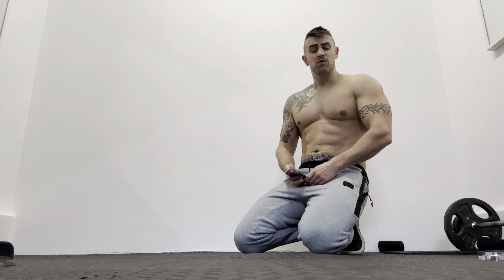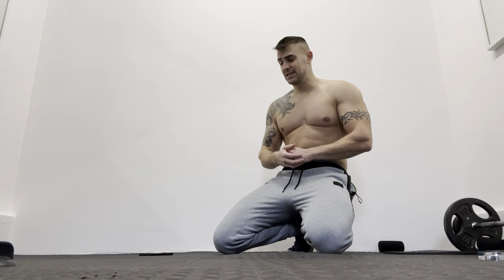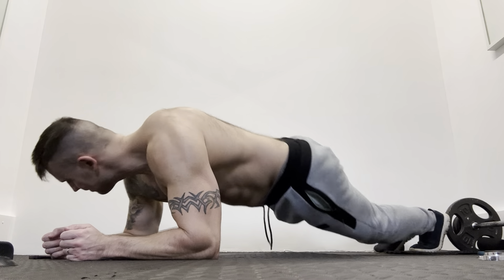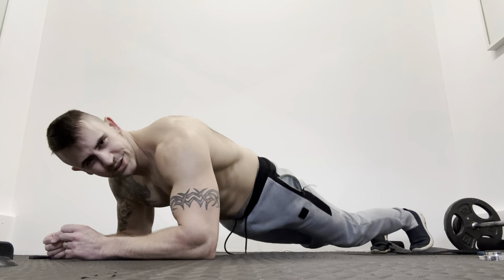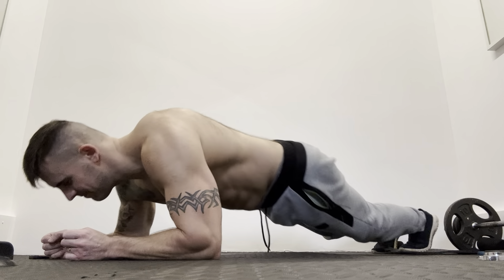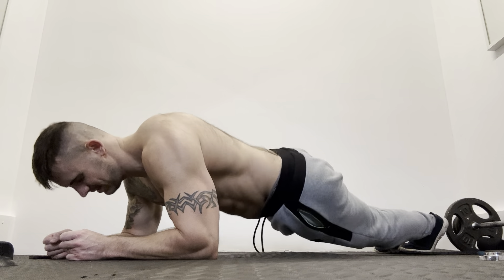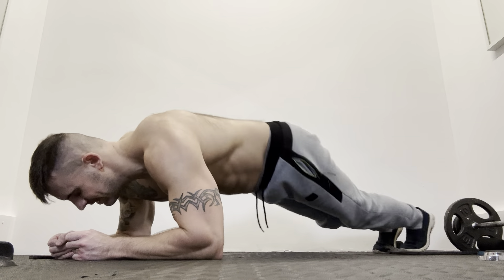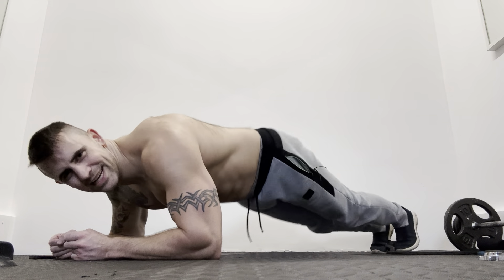30 Day Plank Challenge | Workout Day 23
30 day plank workout challenge will be a plank every day for 30 days! It will start of easy and plank will get longer so 1 minute plank 2 minute plank 3 minute plank, there will also be different plank variations!
Great as a Abs workout!
The plank also has many benefits some of these are as follows:

Benefits of plank:
It strengthens your core.
It improves mucles definition.
It aids your metabolic rate.
It helps towards improving your posture.
It helps with back pain.
It is great for core muscle stability.
It works more than just your core muscles.